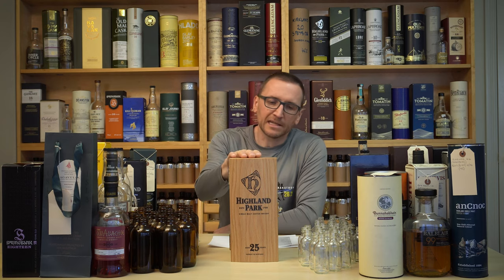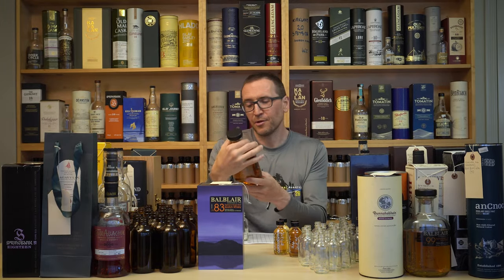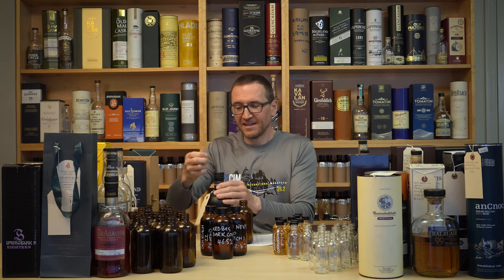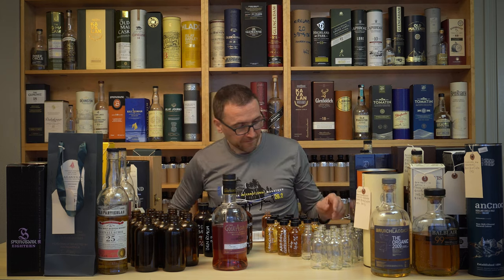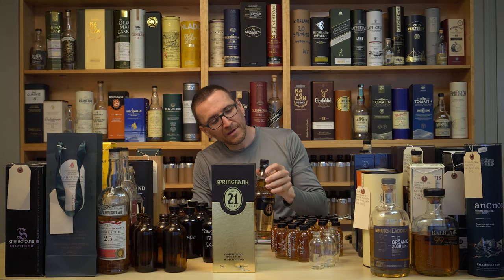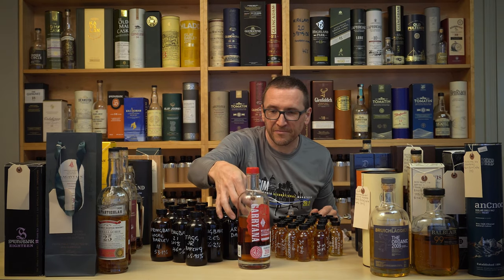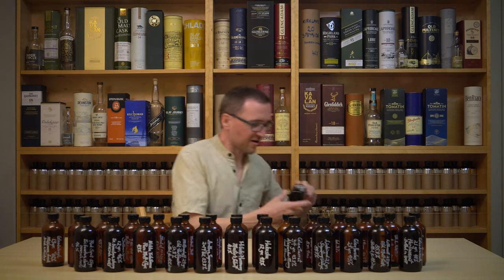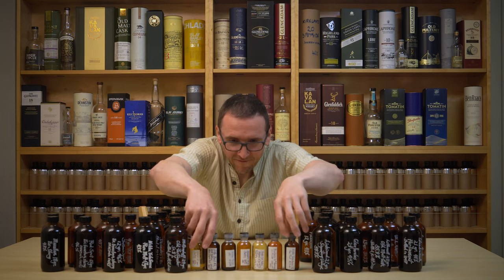Lets Share bottles - More whisky experiences for the same money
Very excited about our first (San Francisco Bay Area) bottle share and would like to do more.
Message me... whisky at captain3d com